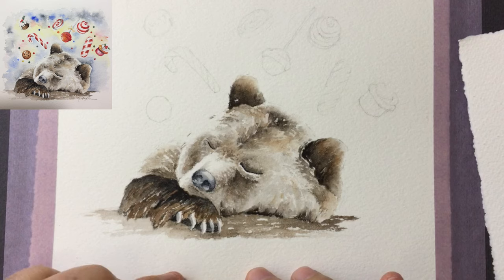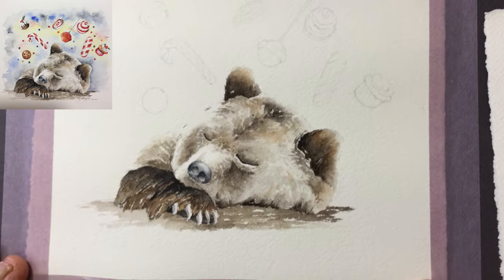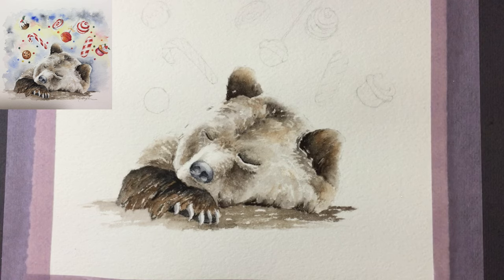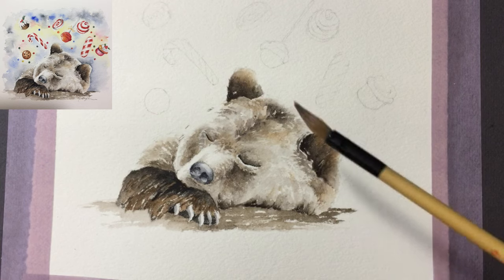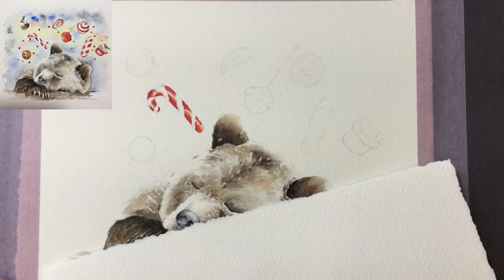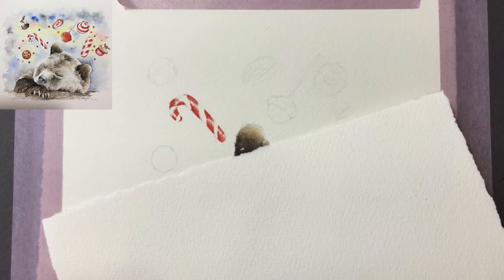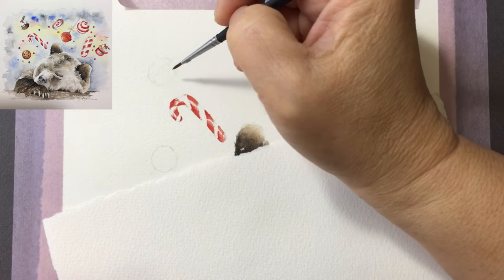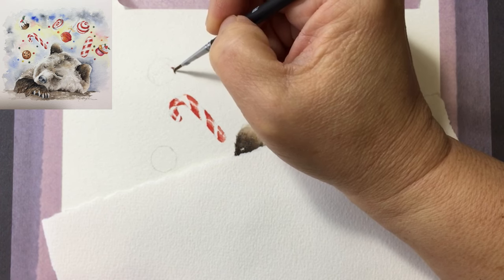Visions of Sugarplums part 2 the candies and dream atmospheres.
This is part 2 of a 2-part watercolor tutorial. For part 1, where we paint the sleeping bear, here is the